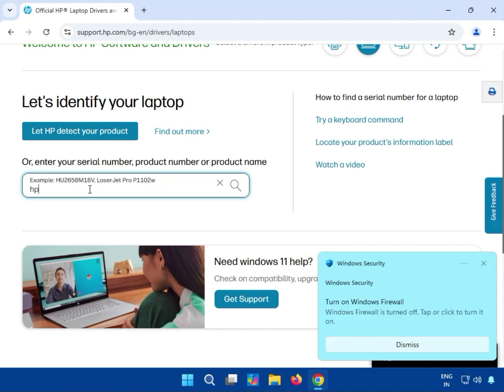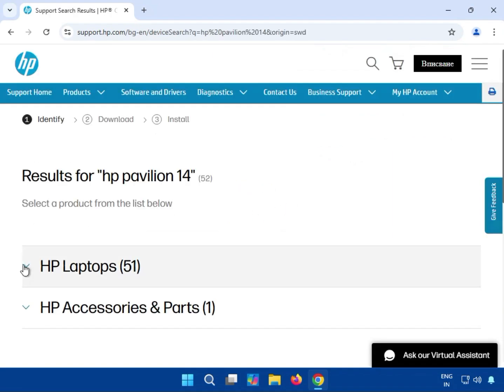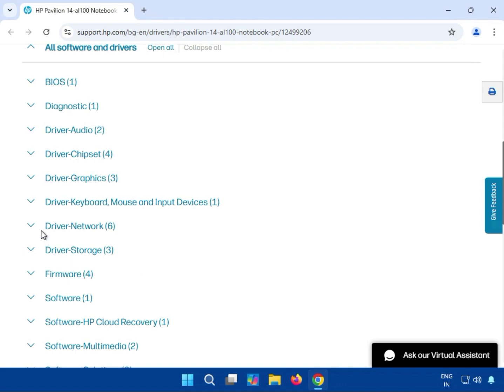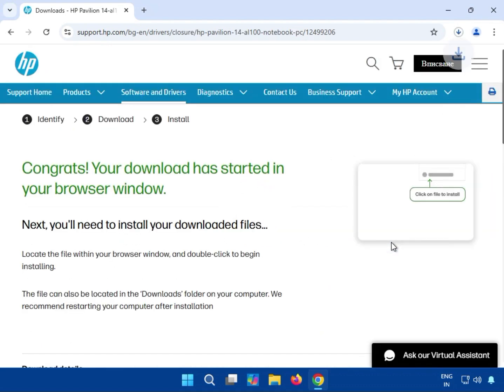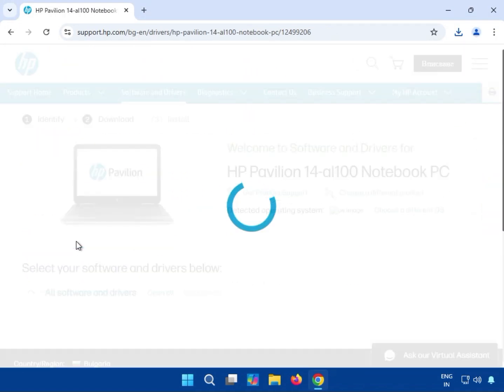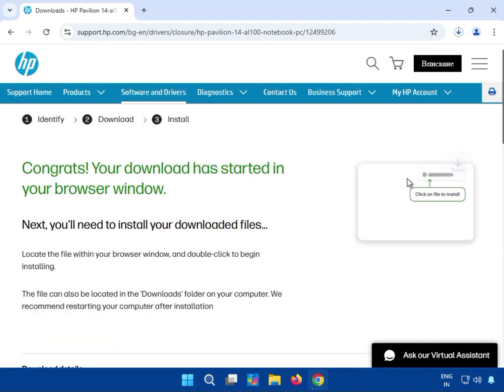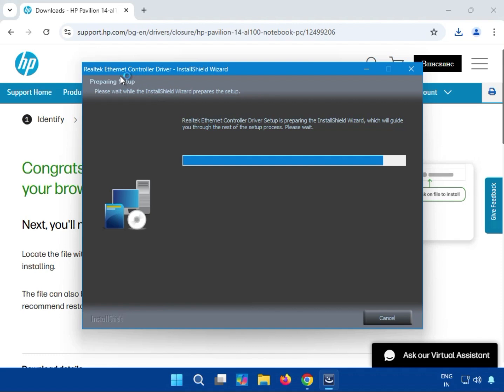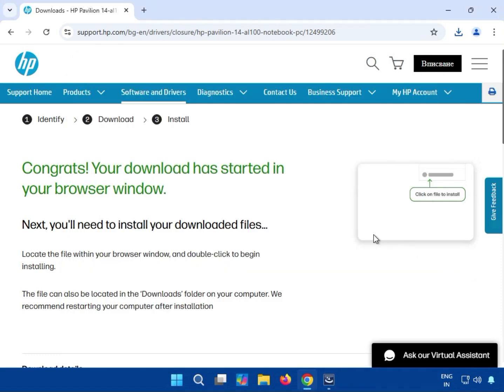How to Install WiFi & LAN Drivers on HP Pavilion 14 (Step-by-Step Guide)